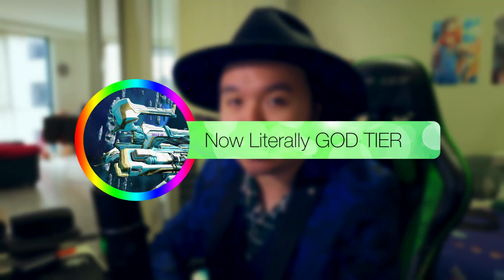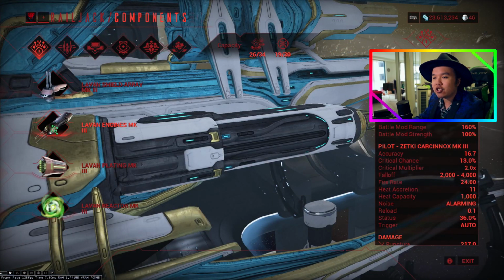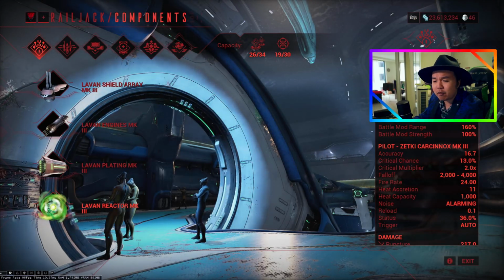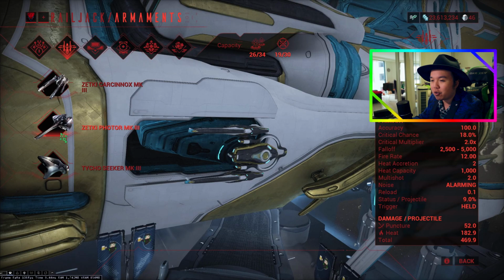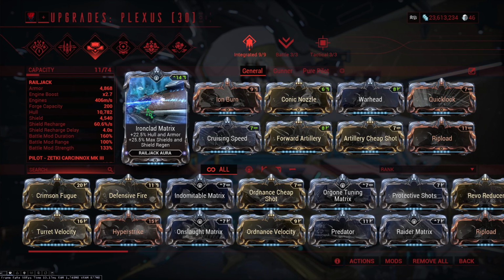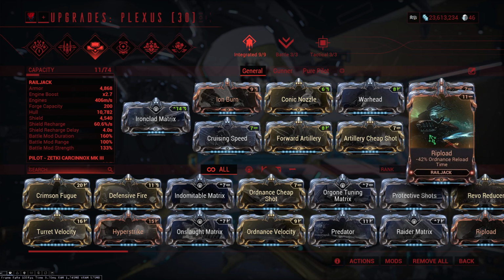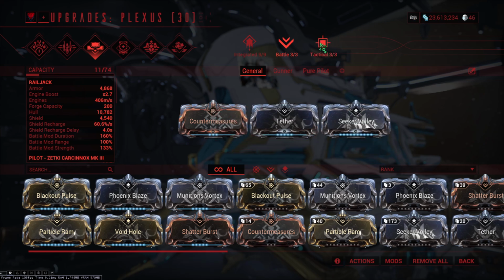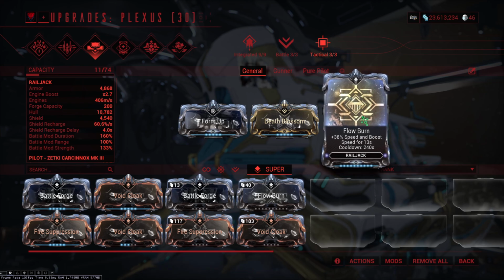Railjack: "The Shield of Aiur" - ULTIMATE QUADRUPLE THREAT?? | Railjack Builds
It's literally TOO EASY to create a Railjack that's SUPER TANKY, does a TONNE of damage via Battle Avionics, has ALL THE UTILITY in 3 Tactical Avionics and is still, somehow, FAST AS HELL???
0:00 - Intro
0:09 - Dry Dock
0:29 - Components
2:45 - Weapons
3:40 - Plexus
8:37 - Final Thoughts
9:25 - Outro